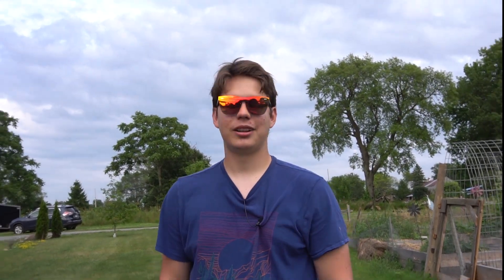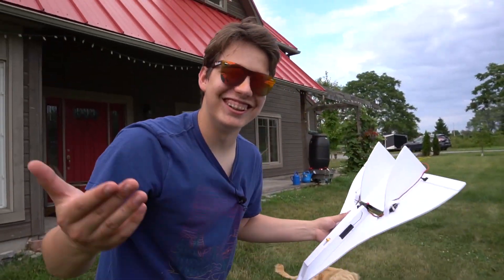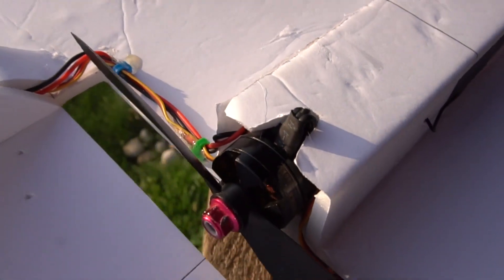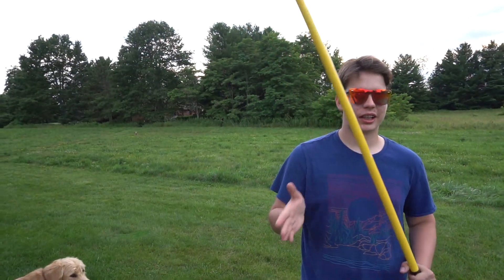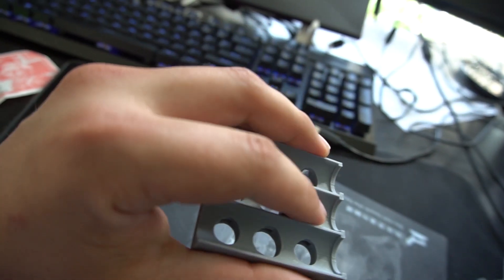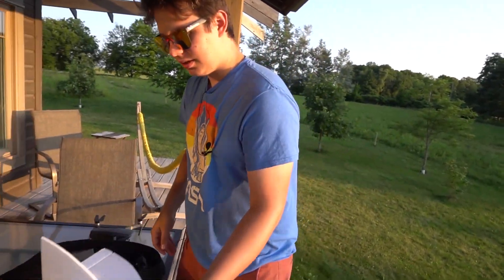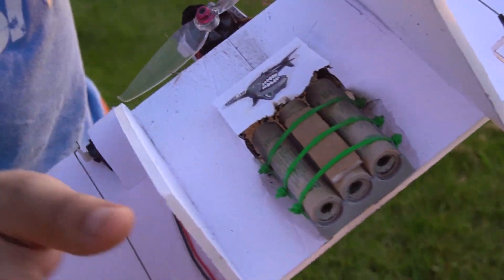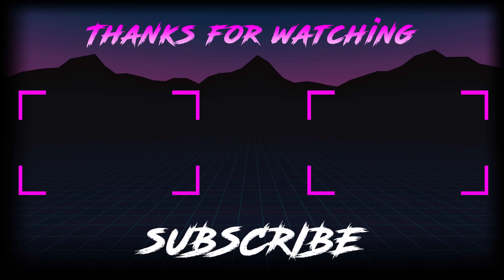Rocket Powered RC plane (fail)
In this video I built a rocket powered R/C plane using foamboard and 3D printed parts and tested it out.